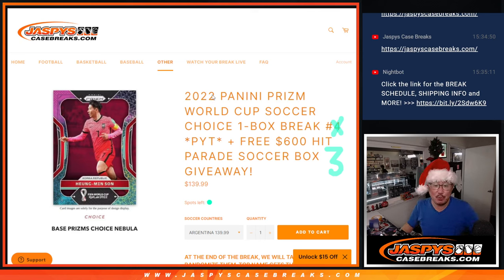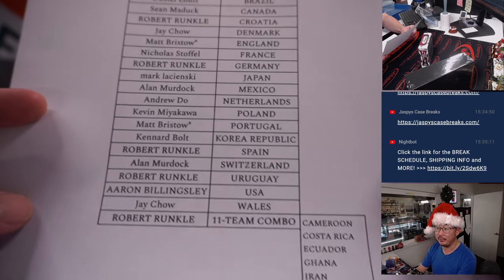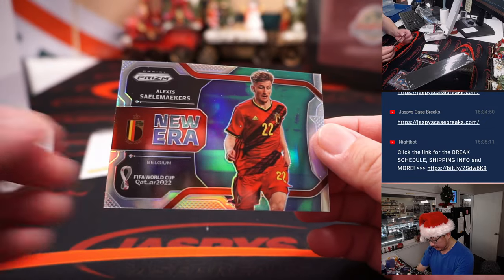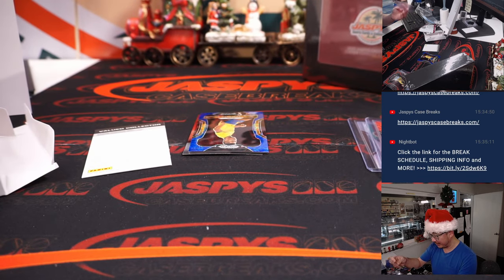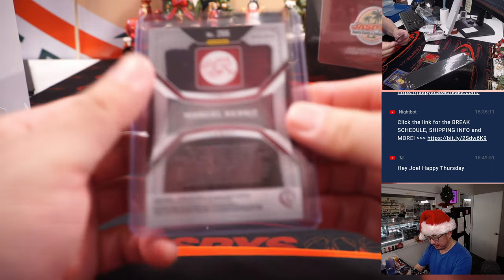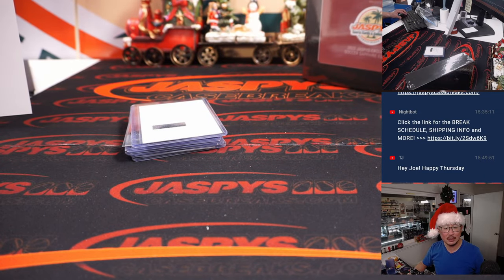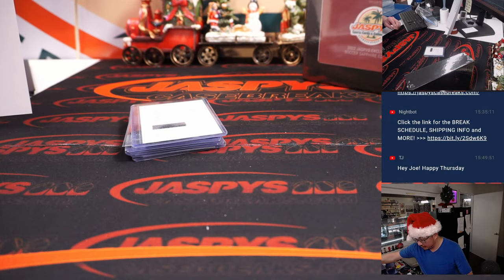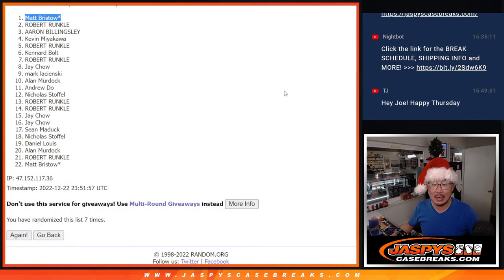Th, 12.22.22 ~ 2022 PANINI PRIZM WORLD CUP SOCCER CHOICE 1-BOX BREAK #3 *PYT*